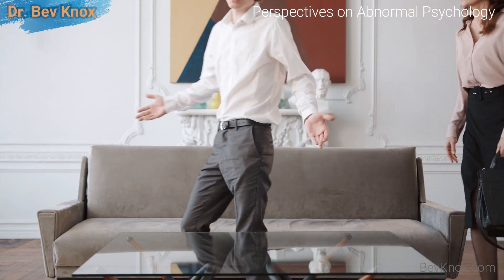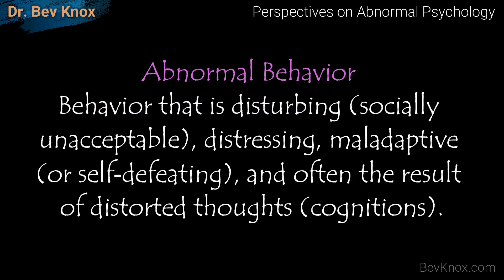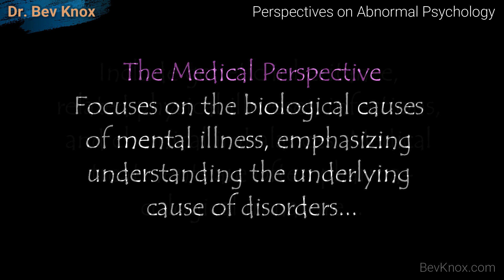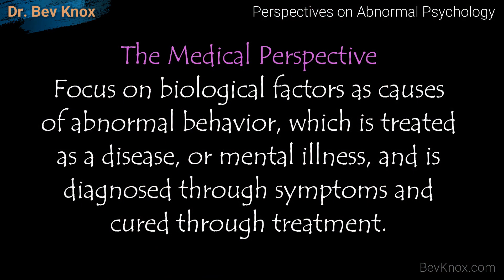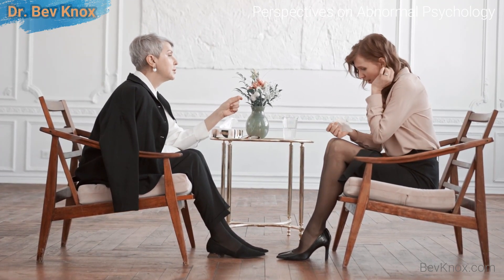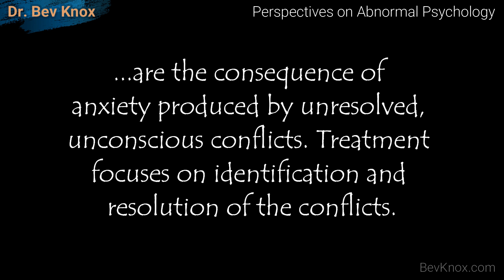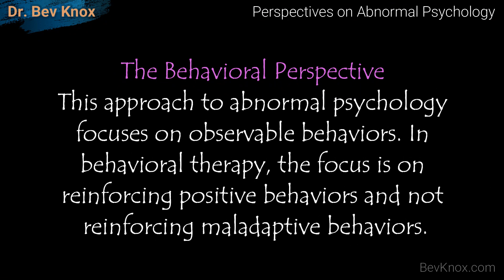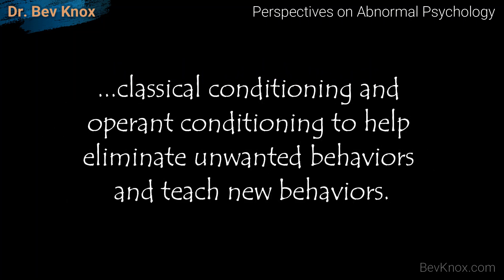Perspectives on Abnormal Psychology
In this lecture, we will review Perspectives on Abnormal Behavior to include: The Medical Perspective; The Psychodynamic Perspective; The Behavioral Perspective; The Cognitive Perspective; and The Social‐Cultural Perspective.

Those in the field of abnormal psychology study people's emotional, cognitive, and/or behavioral problems. Abnormal behavior may be defined as behavior that is disturbing (socially unacceptable), distressing, maladaptive (or self‐defeating), and often the result of distorted thoughts (cognitions).

Over the next few weeks, we will be learning about the following:
What is Clinical Psychology; Historical Foundations of Mental Disorders; Influences on Human Behavior; Introduction to the DSM-5-TR; Diagnostic Criteria and Codes; Neurodevelopmental Disorders; Categories of Mental Disorders; (Intellectual Developmental Disorder, Communication Disorder, Autism Spectrum Disorder, ADHD, Specific Learning Disorder, Motor Disorders, and Tic Disorders); Schizophrenia Spectrum and Other Psychotic Disorders; Bipolar and Related Disorders; Depressive Disorders; Anxiety Disorders; Obsessive-Compulsive and Related Disorders; Trauma and Stressor-Related Disorders; Dissociative Disorders; Somatic Symptom and Related Disorders; Feeding and Eating Disorders; Elimination Disorders; Sleep-Wake Disorders; Sexual Dysfunctions; Gender Dysphoria; Disruptive, Impulse-Control, and Conduct Disorders; Substance-Related and Addictive Disorders; Neurocognitive Disorders; Personality Disorders; and Paraphilic Disorders.